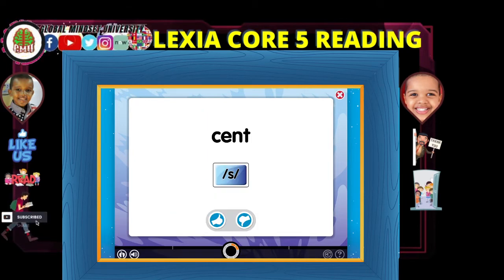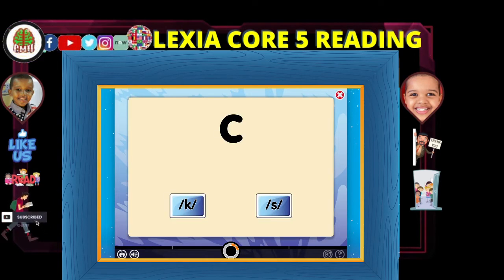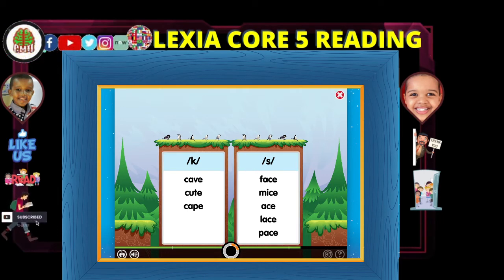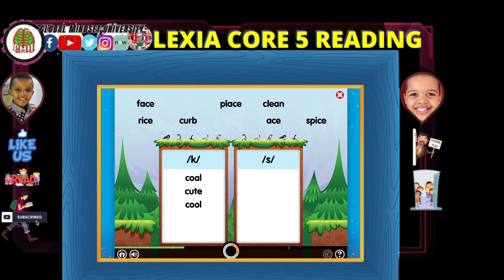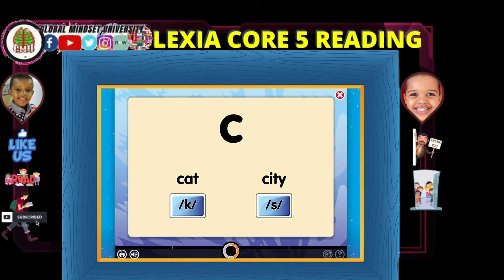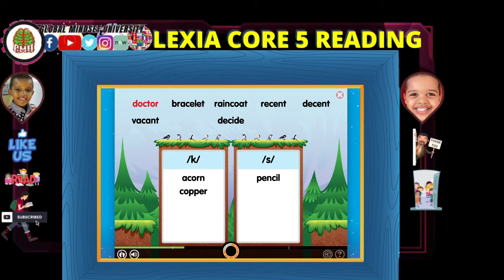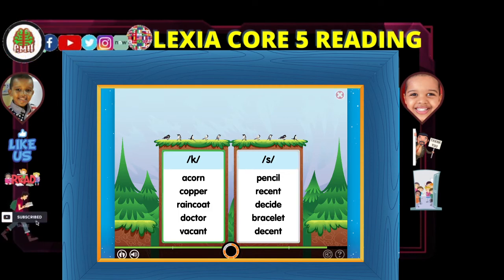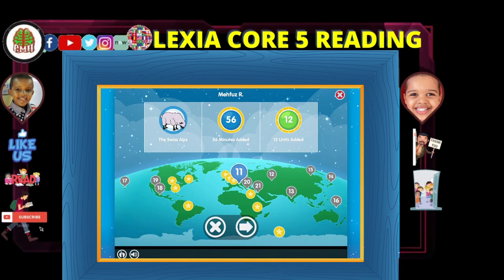Lexia core 5 level 11 Hard and soft c&g | Lexia reading Lexia tips Lexia completion Reading writing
Hooray!! Let's learn the Hard and soft c&g the easy way using Lexia Core5. It's is a platform proven by research to provide explicit, systematic, personalized learning in the six areas of reading instruction, targeting skill gaps as they emerge, and providing teachers with the data and student-specific resources they need for individual or small-group instruction.